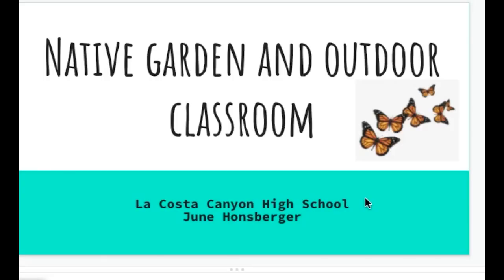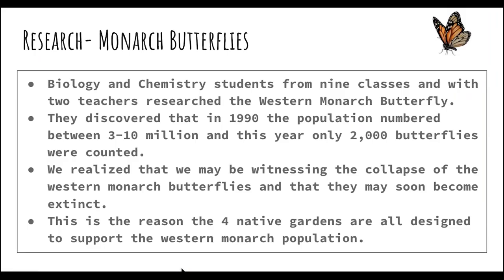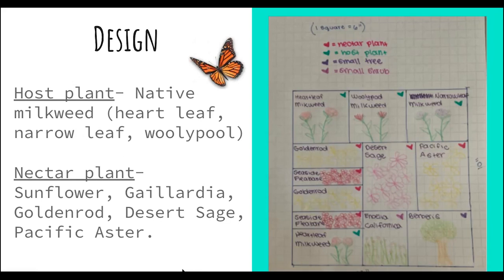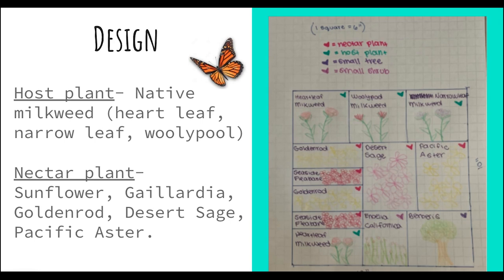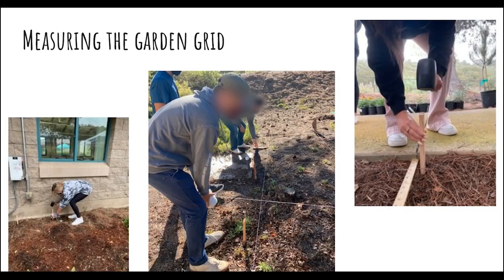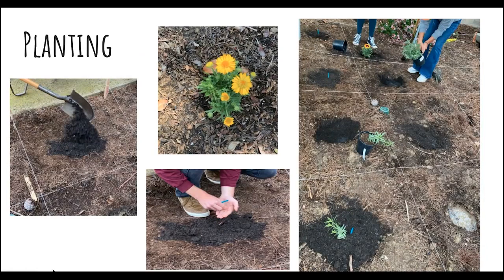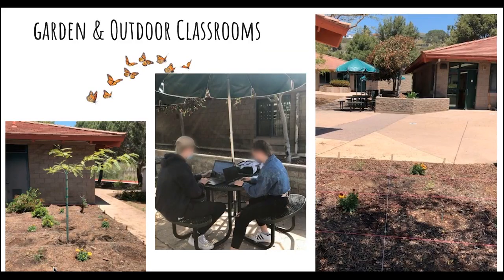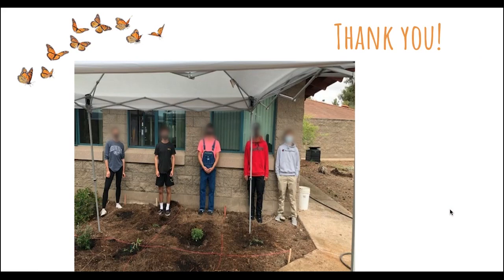La Costa Canyon High School LWD Teacher Grant | 2020-2021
La Costa Canyon High School has been awarded an LWD grant to help take steps toward more sustainable practices on campus while educating thousands of local students.